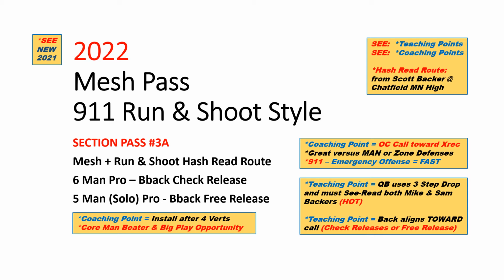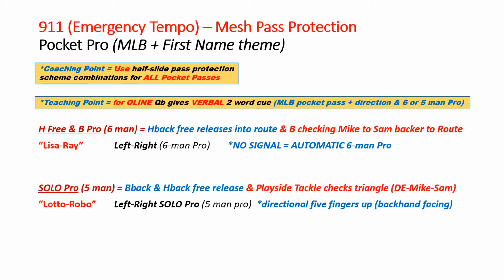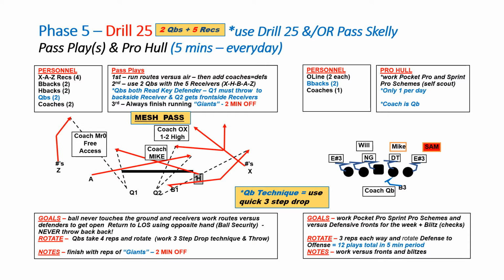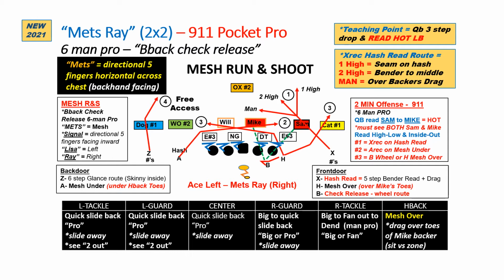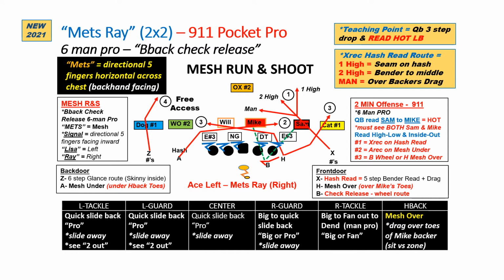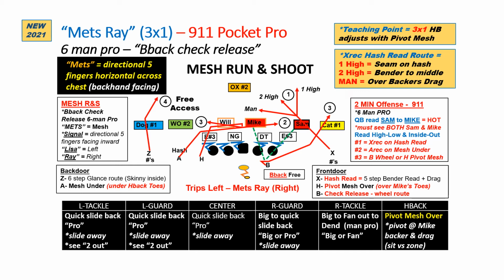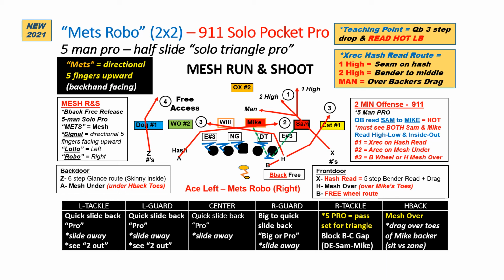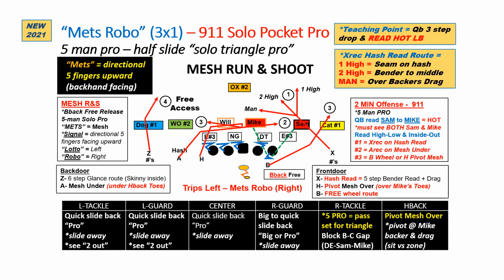2022 PASS 3A Mesh R&S Series 1.0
The Triangle-O Systems uses a Run & Shoot version for its Mesh Pass Series - able to run from 2x2 or 3x1 + 6 man or 5 man pass pro = using same read progression for the QB